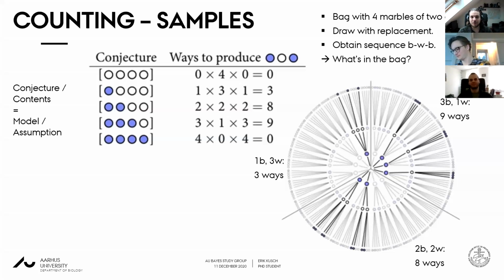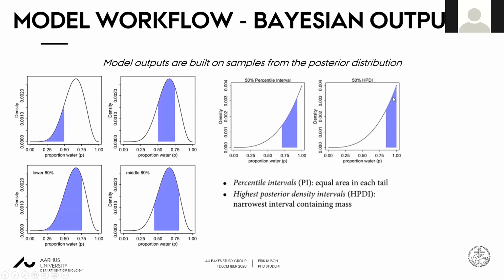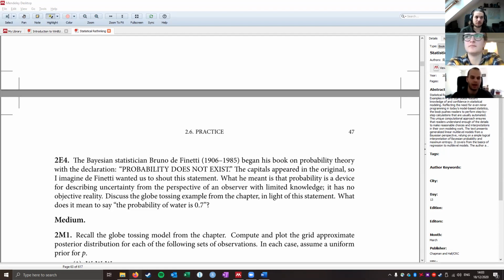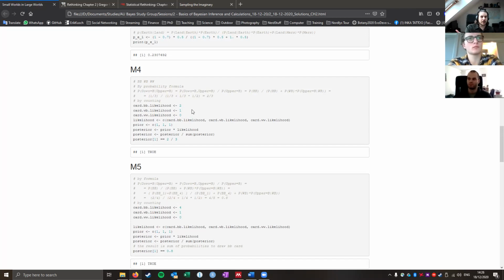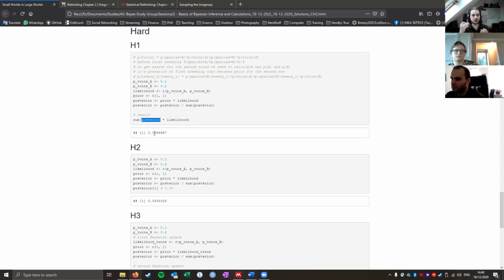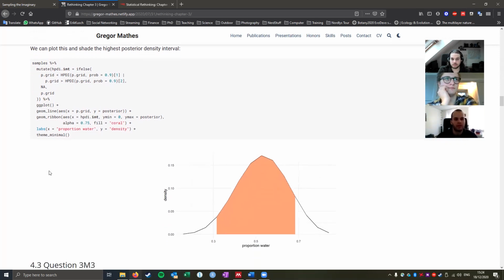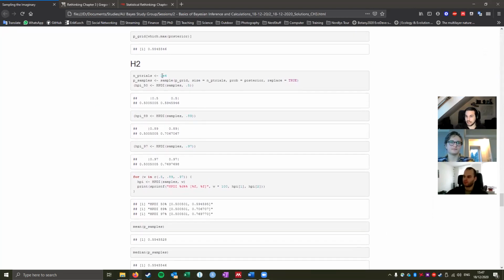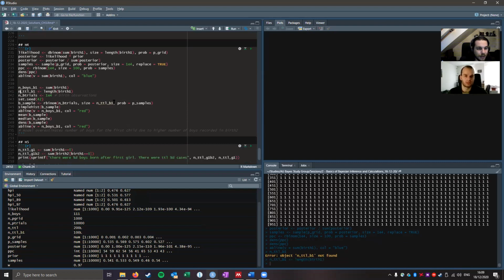Basics of Bayesian Inference and Counting - AU Bayes Study Group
Recording of our summary and discussion of the second and third chapter in Statistical Rethinking - 18/12/2020.